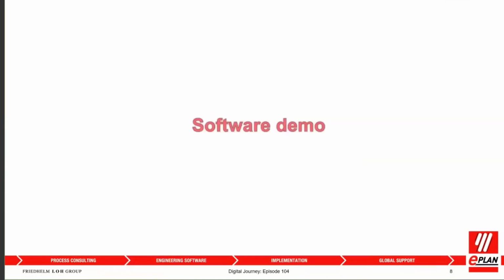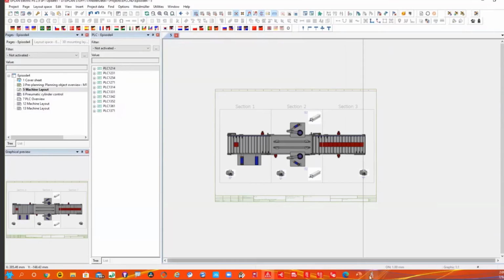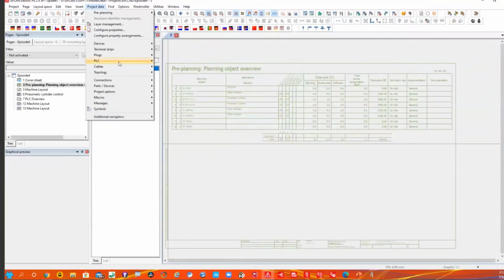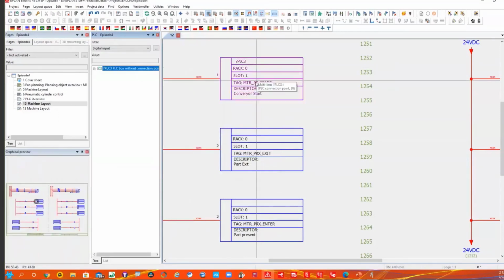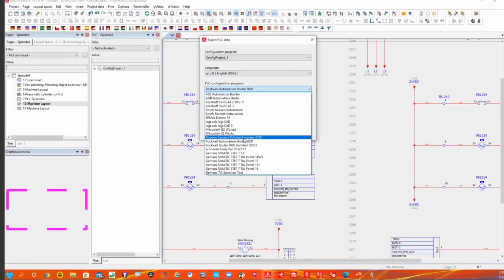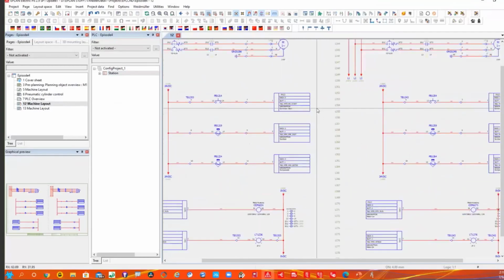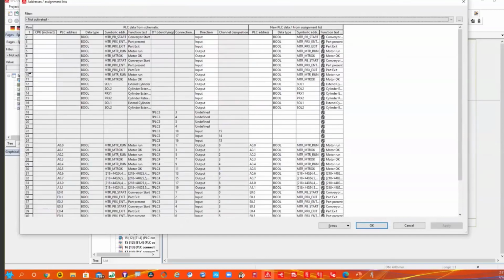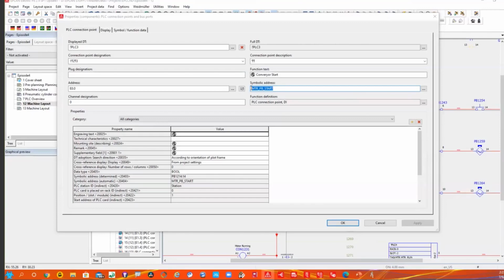Digital Journey Episode 4 NowAboutthePLCs EPLAN Webcast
In order to stay competitive, you have to provide your team with the tools to do so.  Your integrated technology stack for design and manufacturing must provide harmony from basic data creation to numerical controls instructional reports.

In this webcast we show you where the magic is between P8 and Rockwell Studio 5000 Architect.  You will see how to start and design the programming in the controls and pass the data back into electrical engineering for mega time savings.